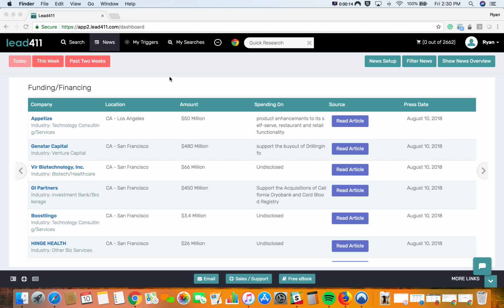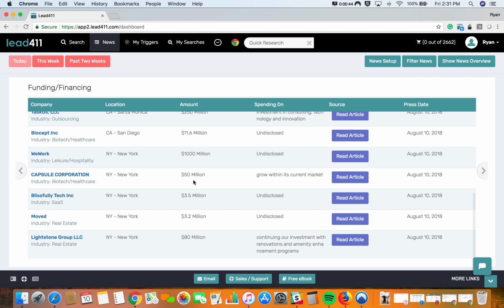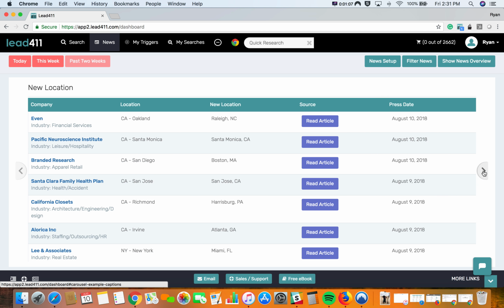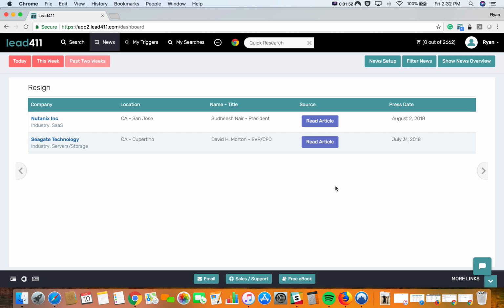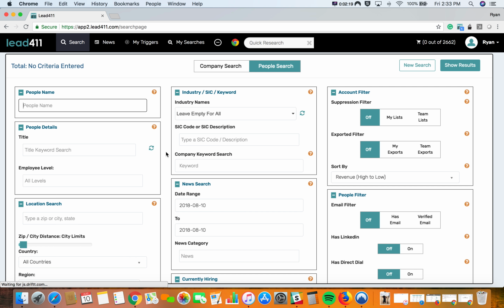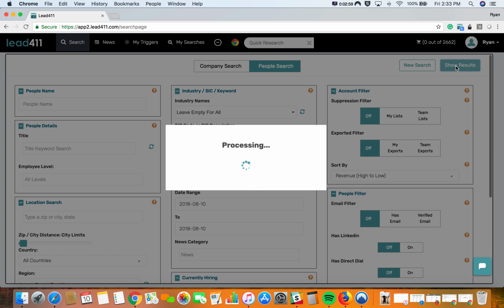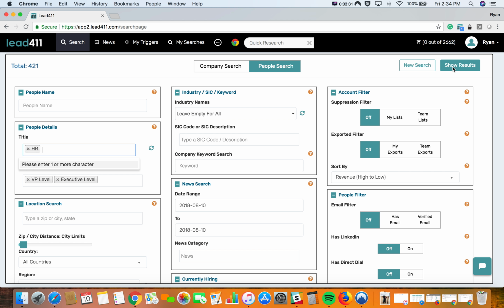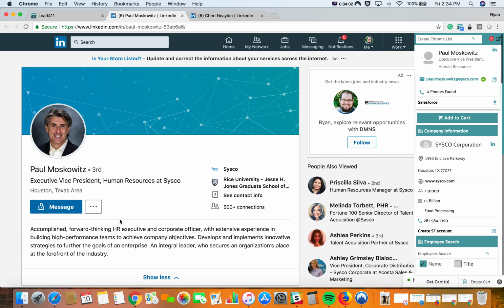PEO Recuting examples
Recruiting, Executive Search Firms and PEO Companies are utilizing Lead411